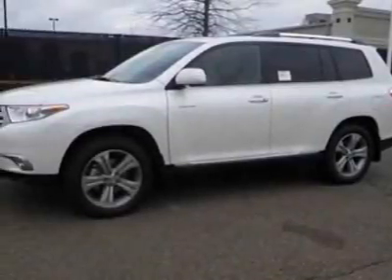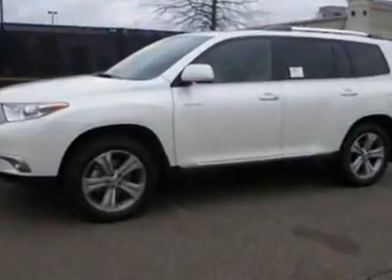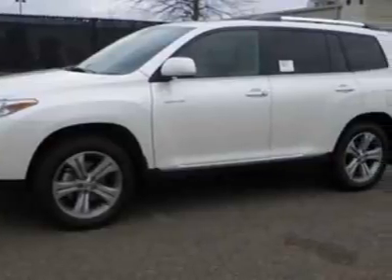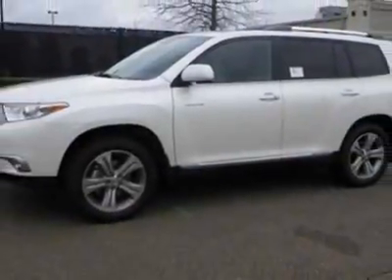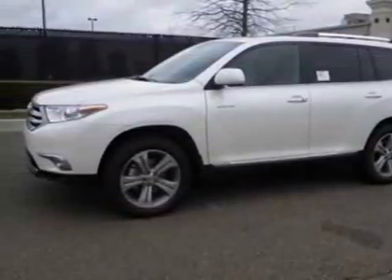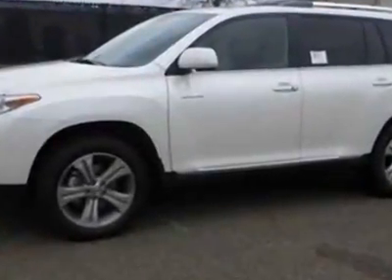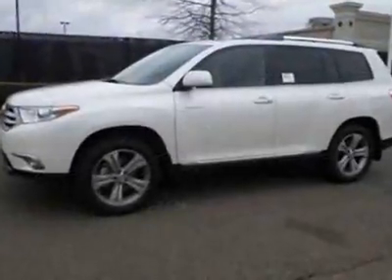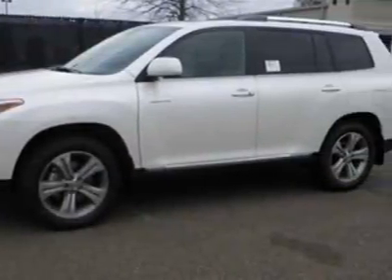2012 Toyota Highlander FWD 4dr V6 Limited SUV - Cordova, TN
Wolfchase Toyota, Cordova, TN - Toyota Highlander